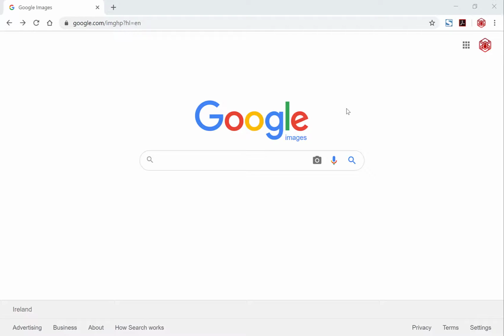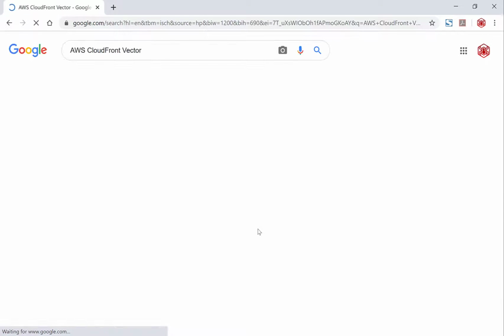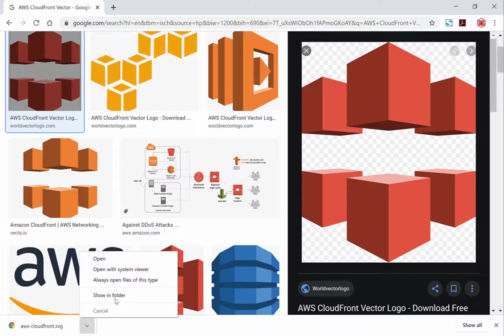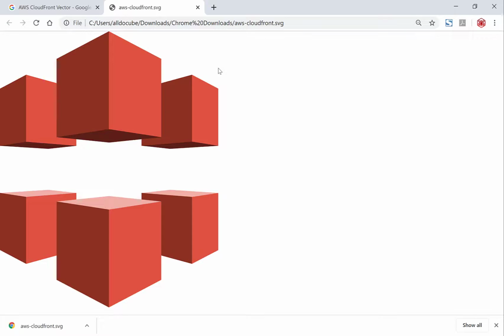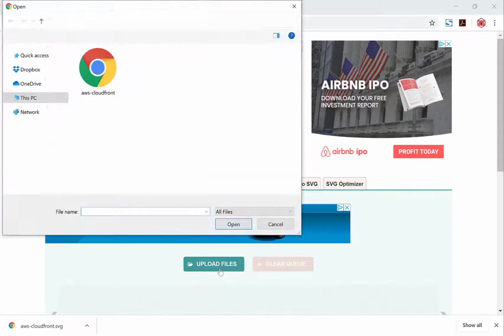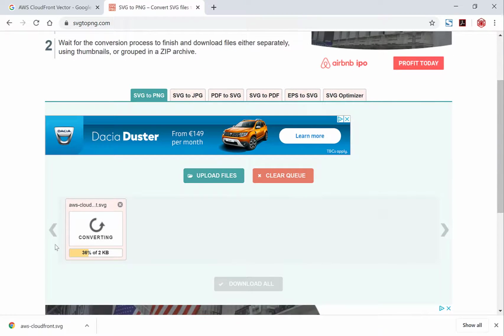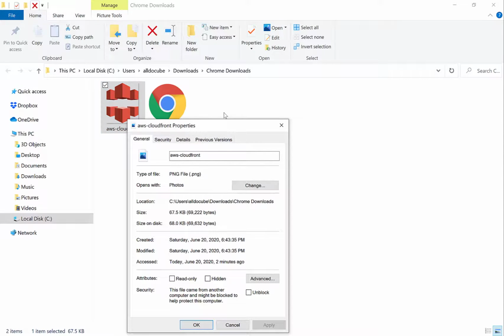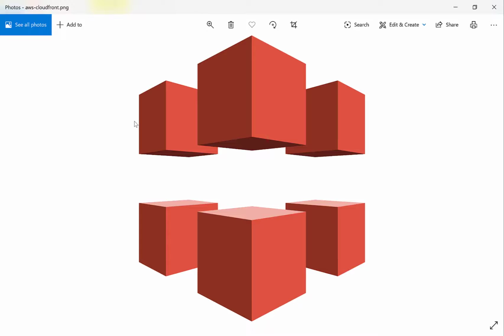How to Convert SVG to PNG Images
Scalable Vector Graphics (SVG) is an Extensible Markup Language-based vector image format for two-dimensional graphics with support for interactivity and animation.

Portable Network Graphics is a raster-graphics file format that supports lossless data compression.